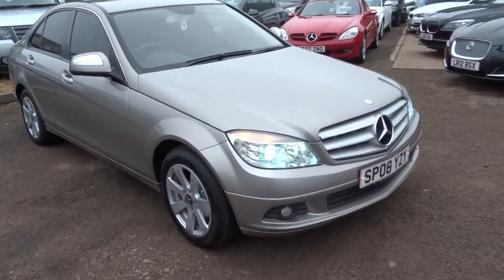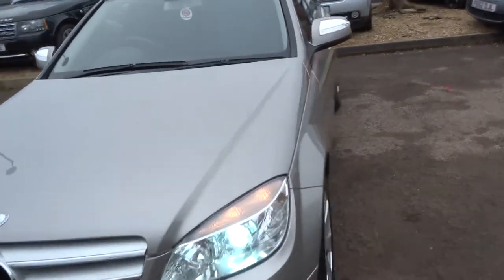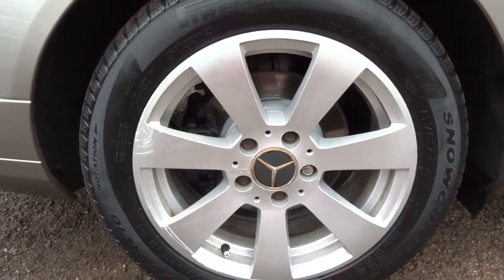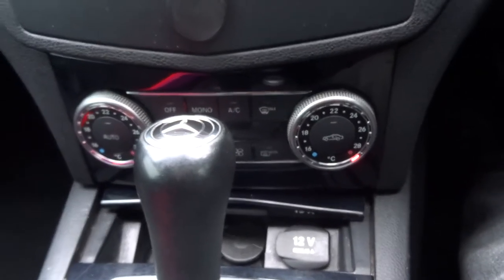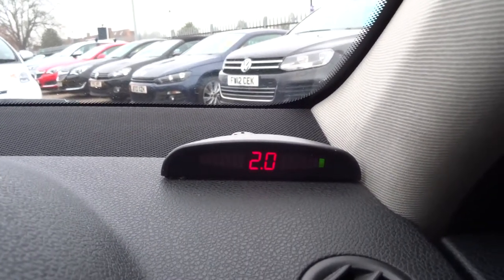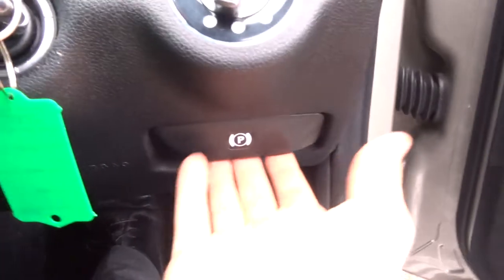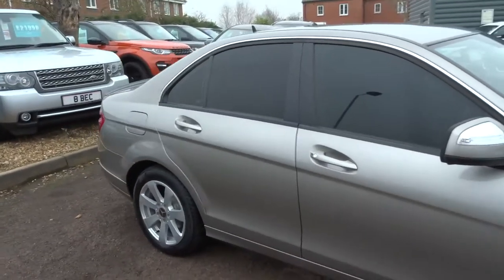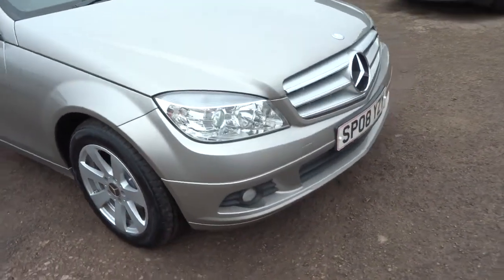Country Car Barford Warwickshire MERCEDES-BENZ C CLASS 2.1 C200 CDI SE 4d AUTO 135 BHP